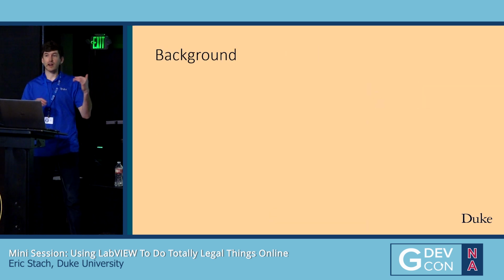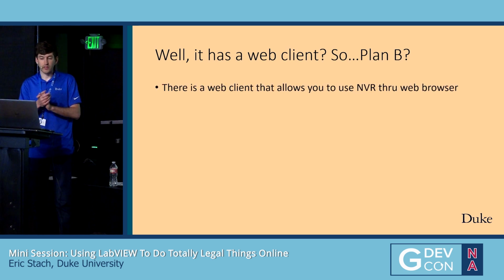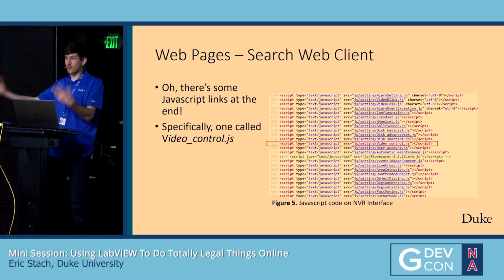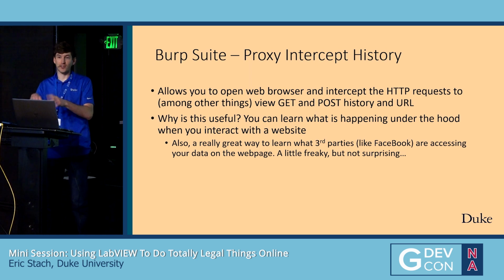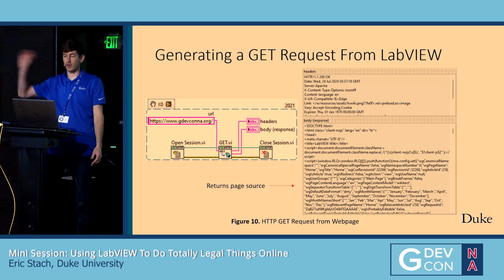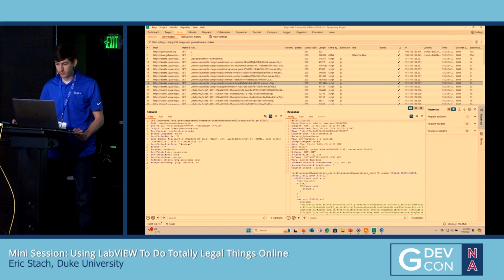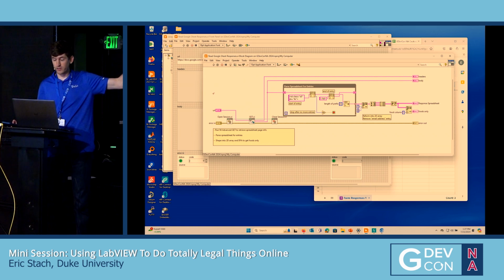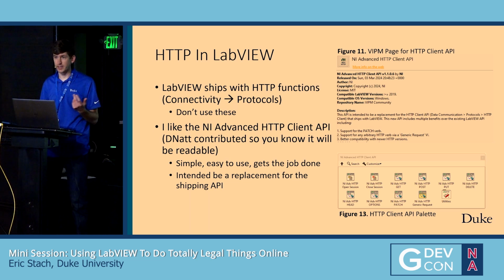Using LabVIEW To Do Totally Legal Things Online by Eric Stach. GDevCon N.A. 2024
Suitable for all. Have simple web tasks you'd like to automate? Does your instrument lack an API, but have a web based interface? Well, LabVIEW can help with that! Inspired by an NI Forums post about automating online banking actions and the need to create an API for an instrument over the web, see how you can use the NI Advanced HTTPS toolkit to interact with websites through LabVIEW. No web development experience required.

In this presentation, I'll spend a few minutes introducing my specific use case, which was writing a LabVIEW API for instrumentation that lacked a vendor provided API. I'll then spend the majority of the time talking about what it means to Get and Post HTML data, how to use the NI Advanced HTTPS toolkit to accomplish this, and how you can use a 3rd party tool to identify the necessary HTML and Java code if, like me, you have no idea where to start interpreting that code. We'll also talk about strategies to manage this data safely.

Everything we'll do is totally, 100% legal.

Transcript